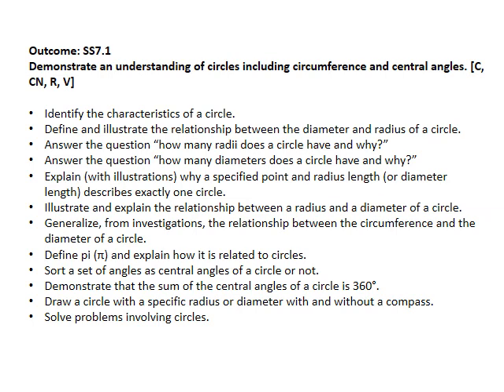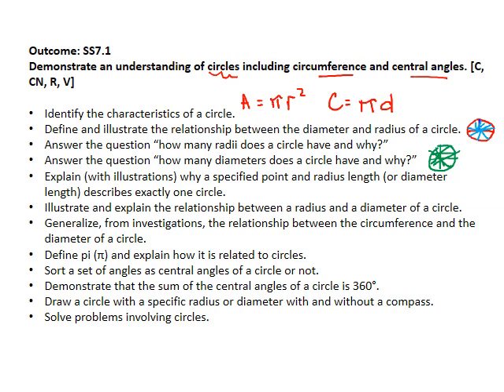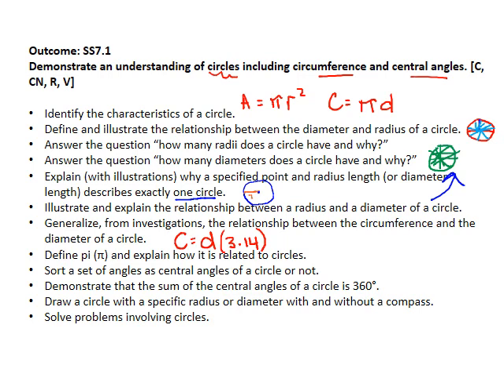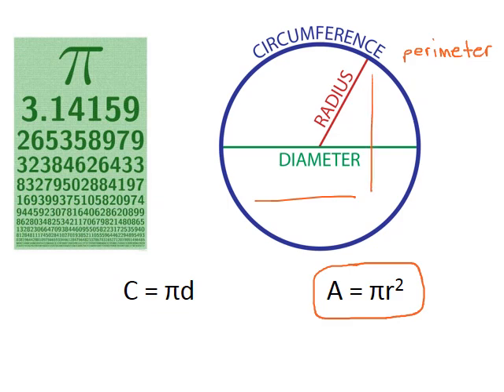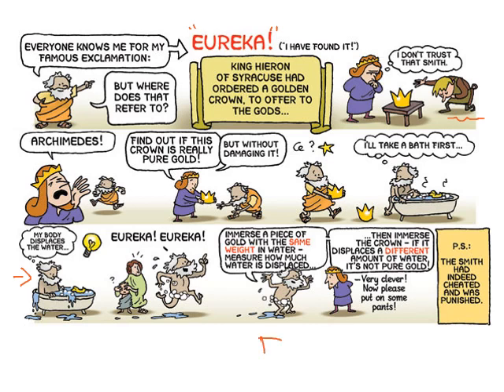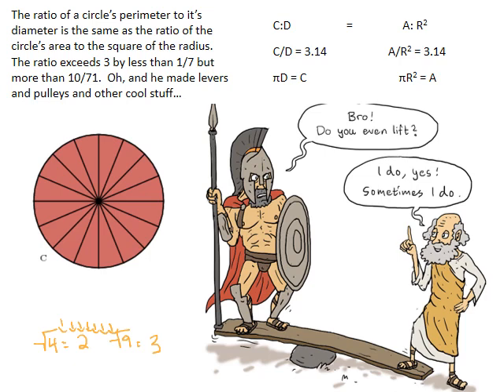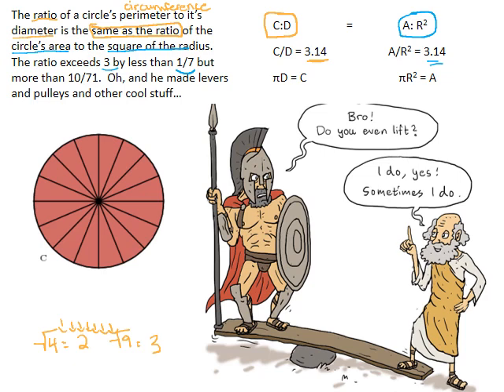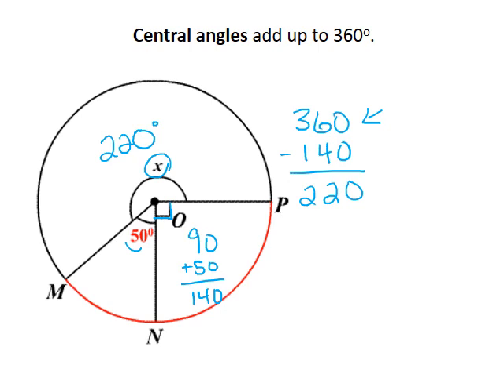SS 7 1 Circles 2